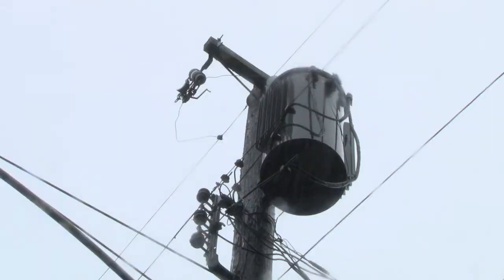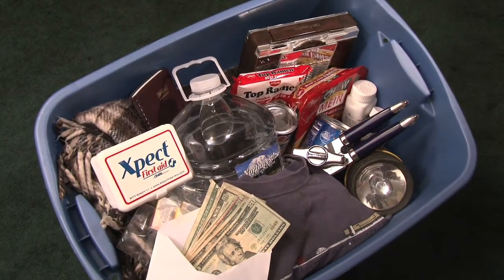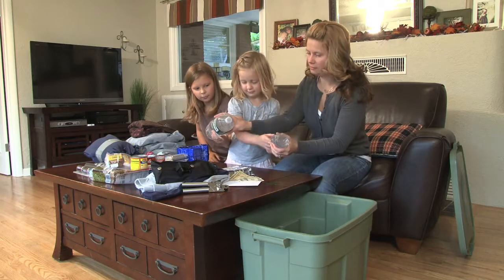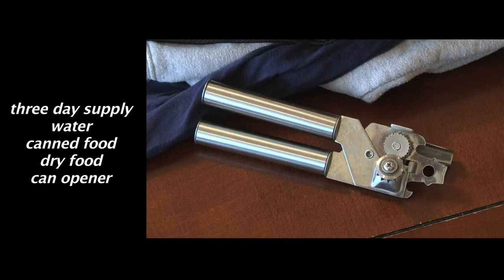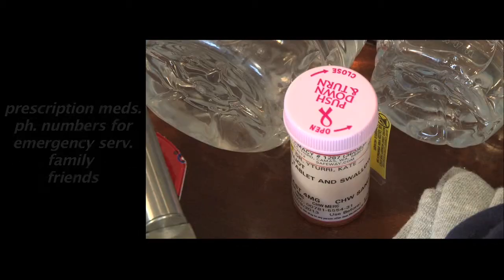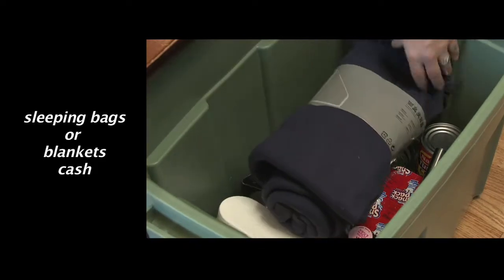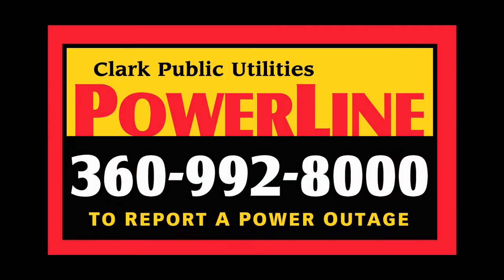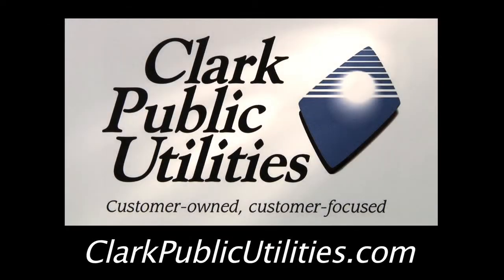Storm Preparation Clark Public Utilities